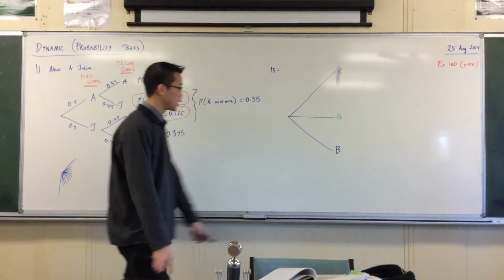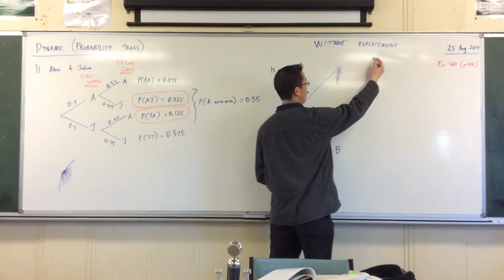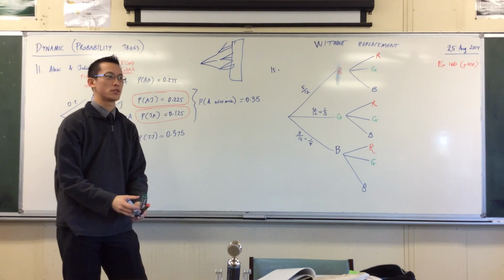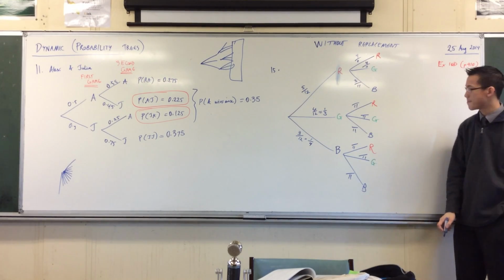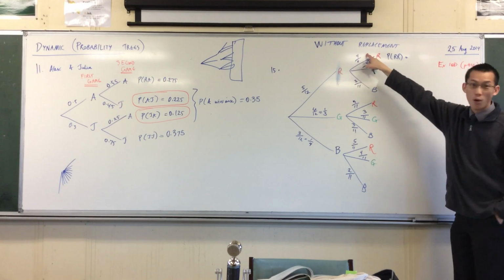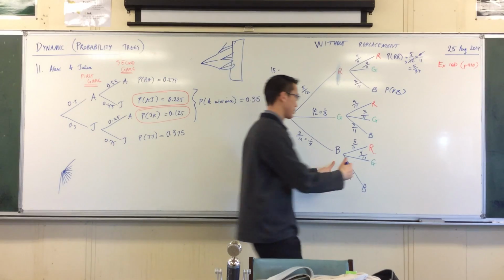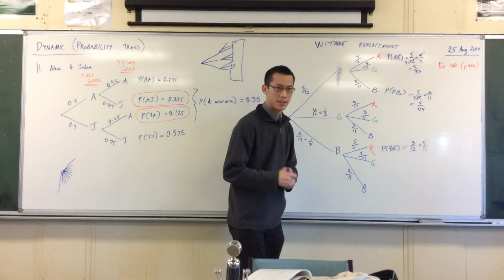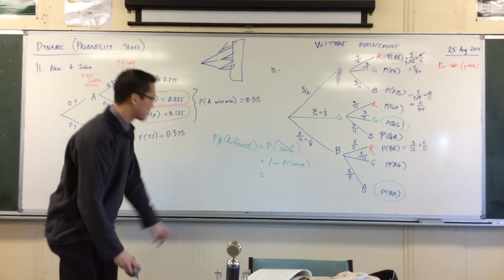Dynamic Probability (Example 2: Taking Items Without Replacement)